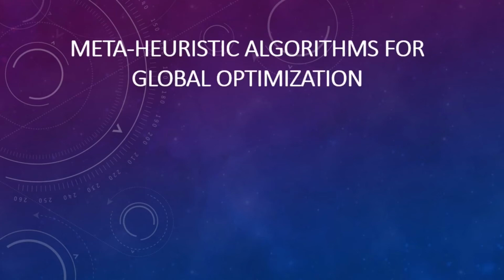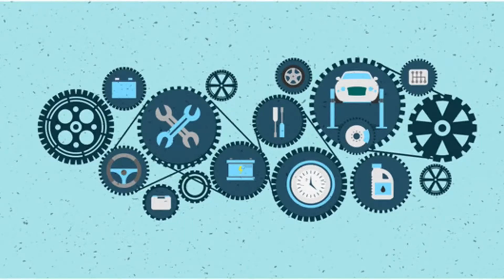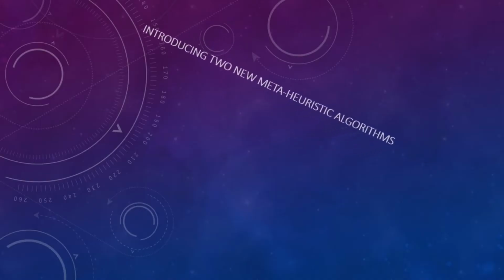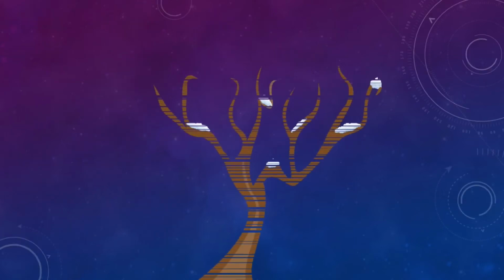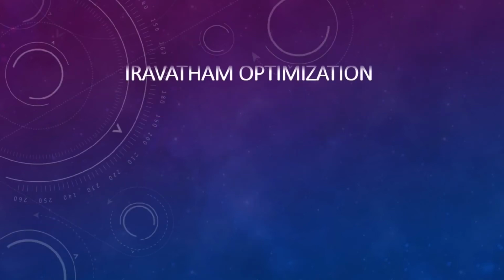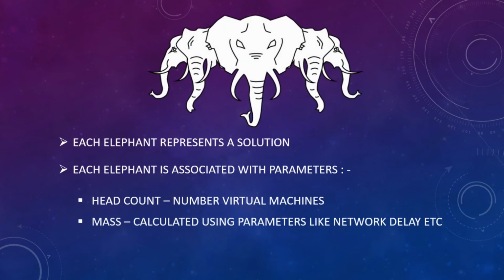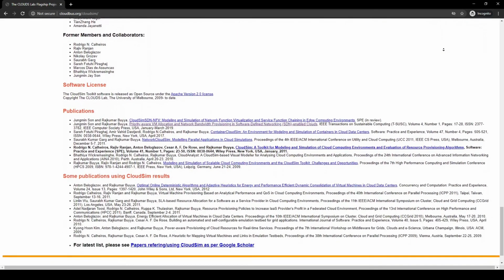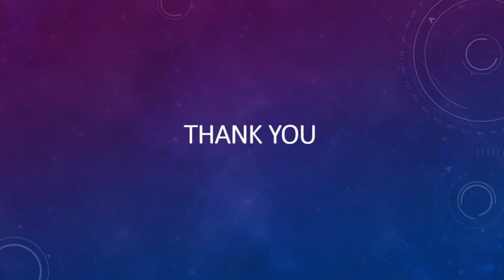Meta Heuristic Algorithms for Global Optimisation